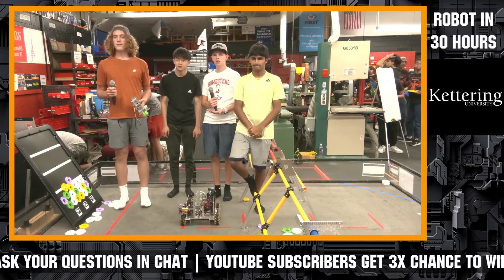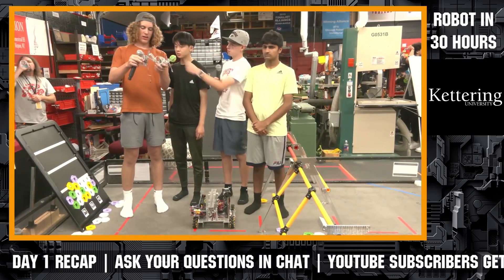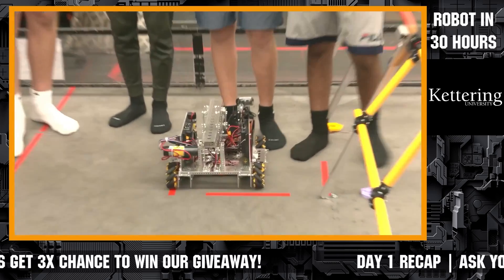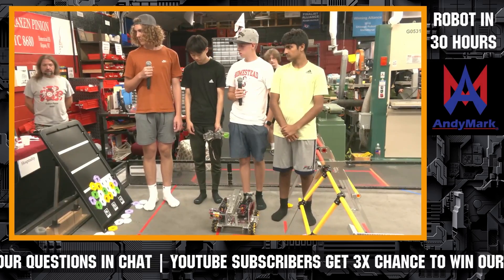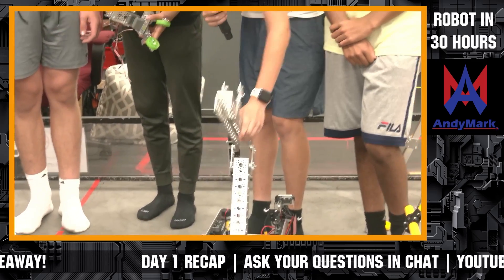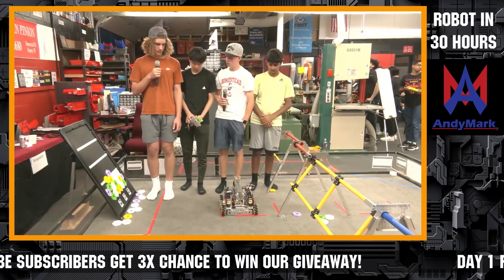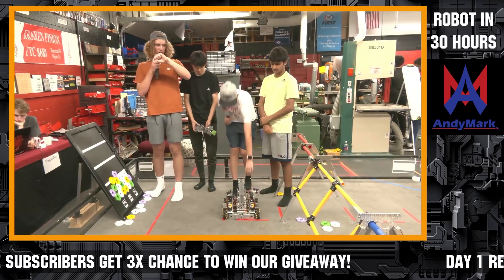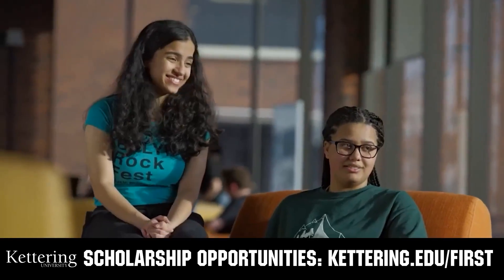Climbing and Intake Prototypes | 9225 Dynamite Social Club Day 1 Recap | Robot in 30 Hours